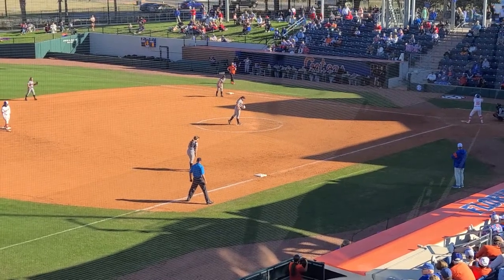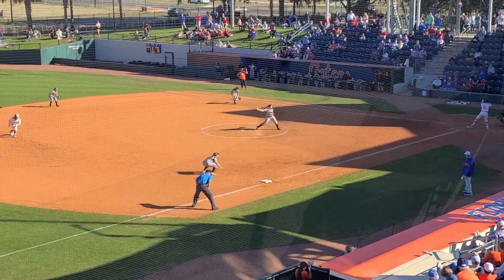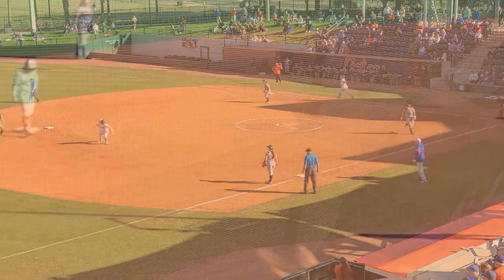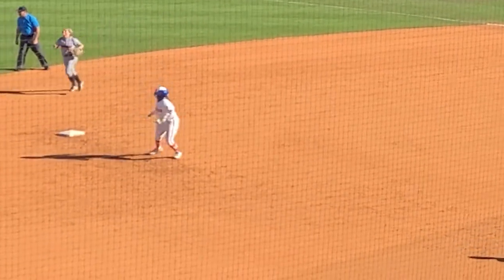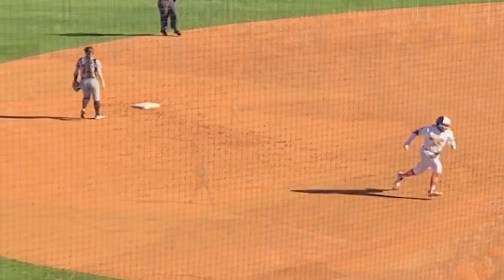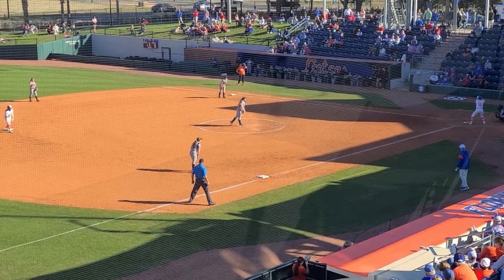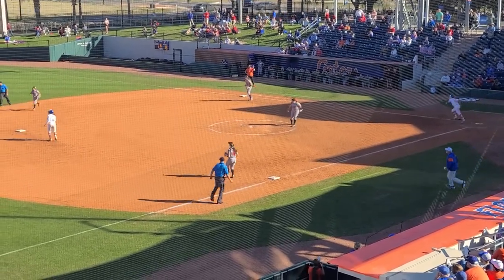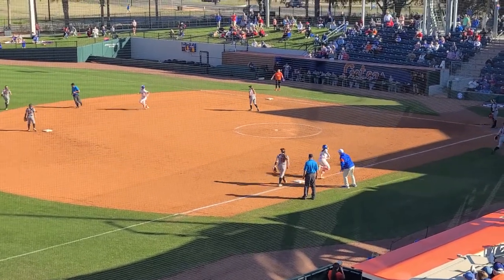Runner at 2nd base Flyball to center field, perfect baserunning execution!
Recently was taking some video at the university of Florida Softball Game. Check out the base running at 2nd base on a fly ball to center field. Teach your travel ball players to run bases like this! Fundamentals. More like this available at InMotionPlaybooks.com.